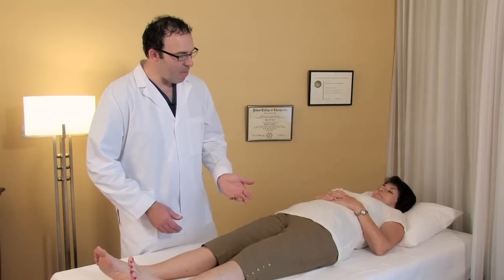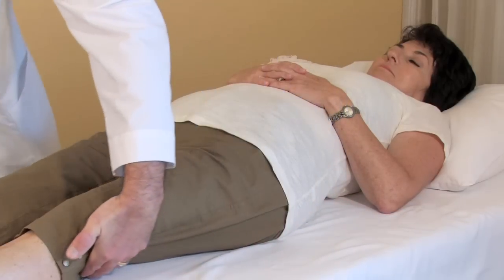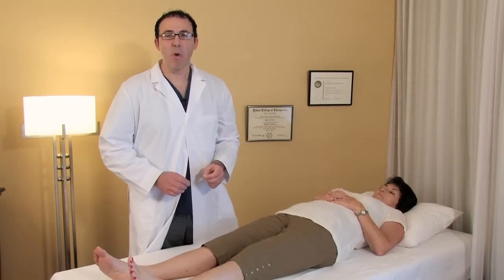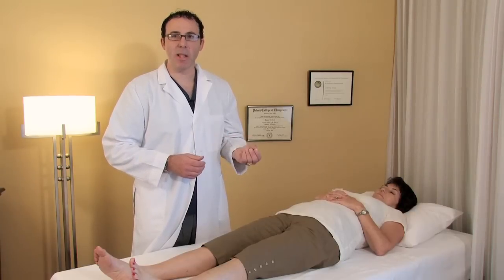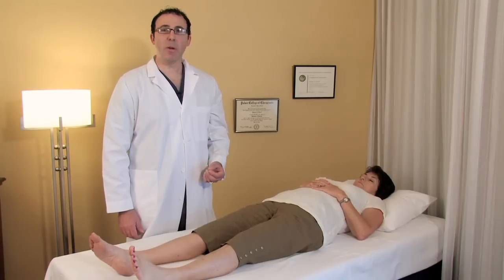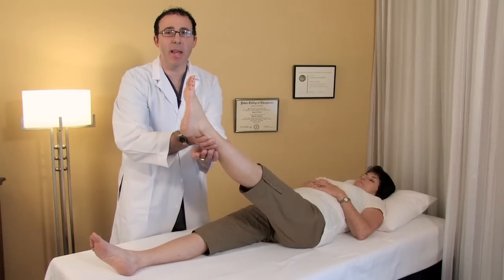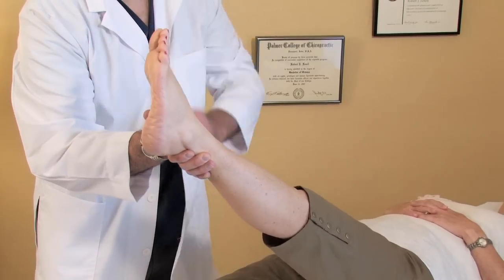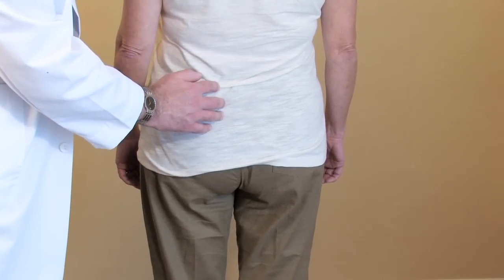Sciatic Nerve Pain : How to Test the Sciatic Nerve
The sciatic nerve can cause an unending amount of pain if it develops problems. Learn how to test the sciatic nerve with help from a doctor in this free video clip.

Expert: Dr. Robert Fenell
Bio: In his 14 years of practice Dr. Fenell has treated thousands of patients with extremity pain, teaching other chiropractors around the world how to successfully treat extremity conditions.

Series Description: The Sciatic Nerve, located at the base of the spine, can be a source of pain for some under certain conditions. Learn how you can test your Sciatic Nerve with help from a doctor in this free video series.